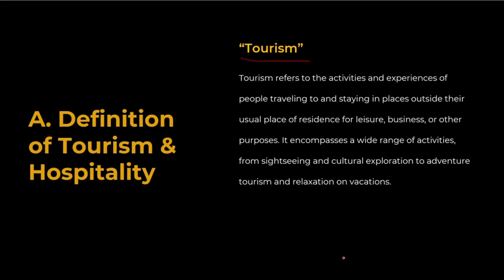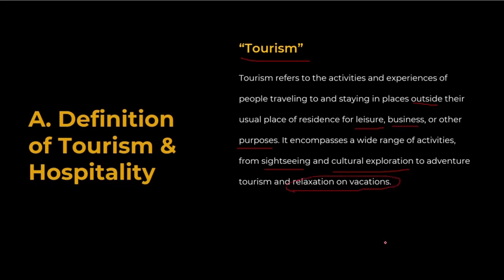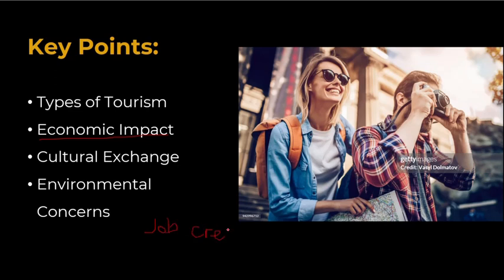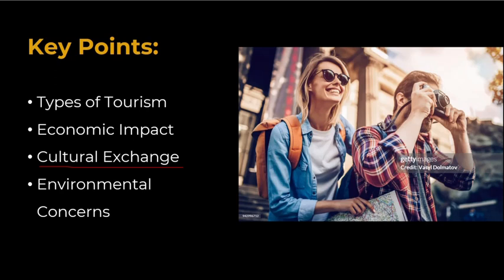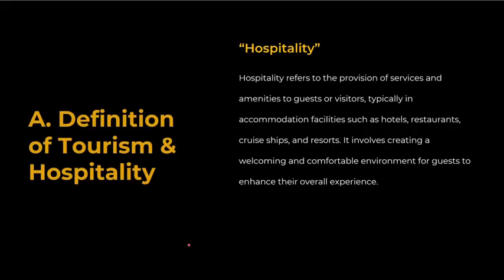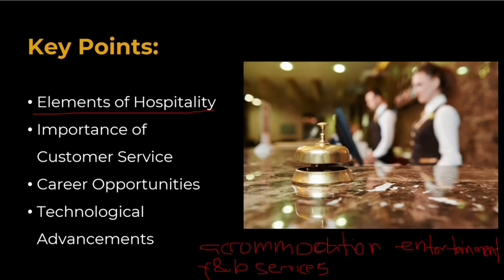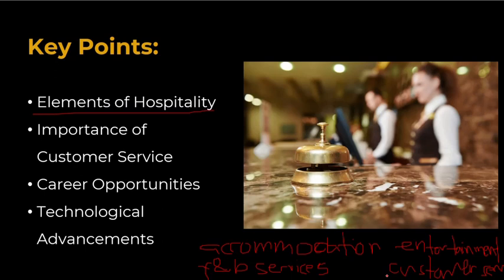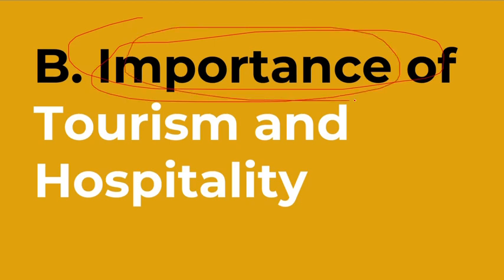Definition of Tourism & Hospitality | Macro Perspective of Tourism & Hospitality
Chapter I - Introduction to the Macro Perspective of Tourism & Hospitality